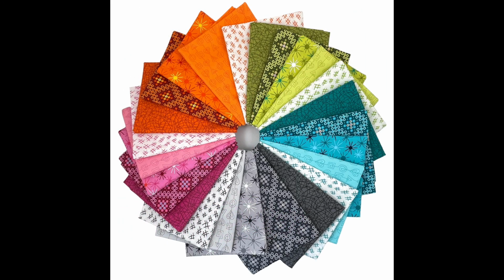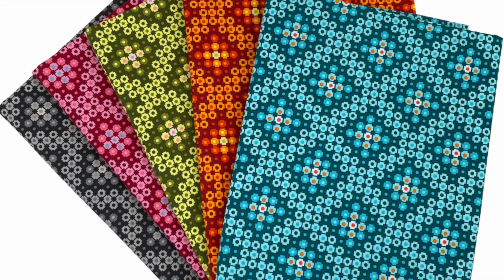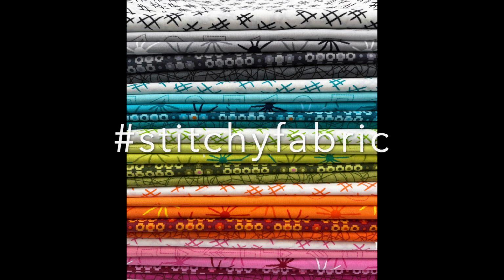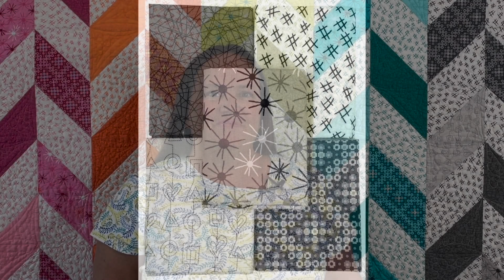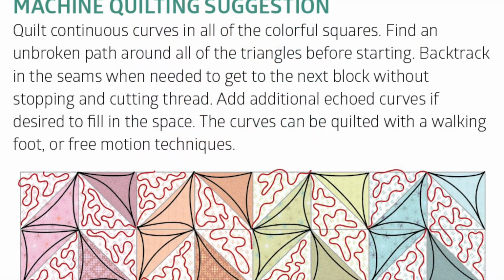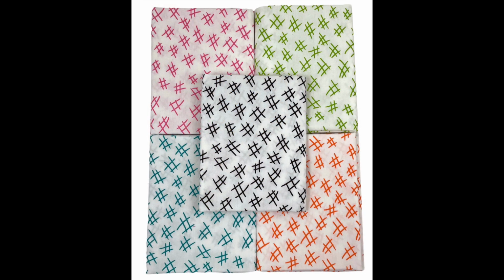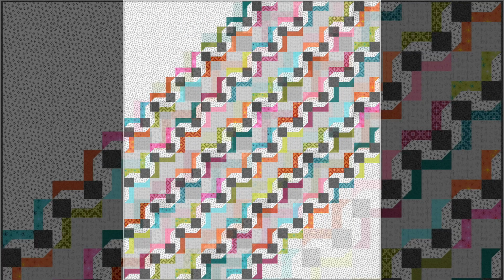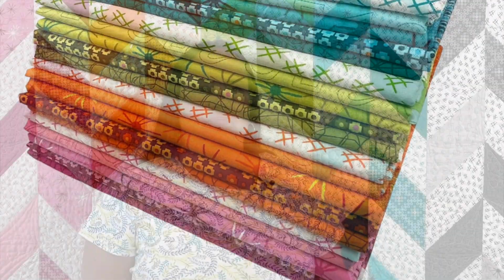Stitchy by Christa Watson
Featuring 5 modern geometric prints in 5 rich and vibrant colorways, this collection by Christa Watson captures the joy of making beautiful things with fabric.